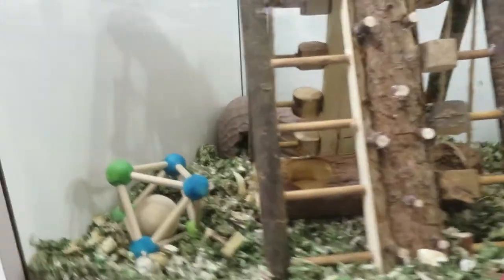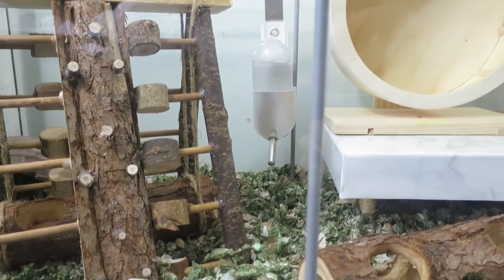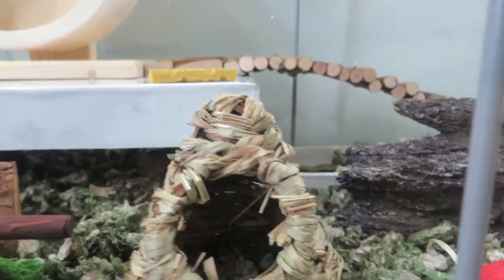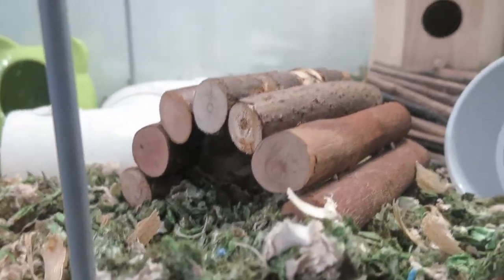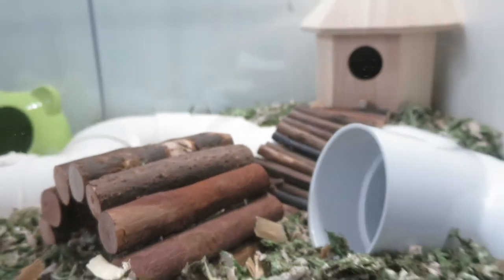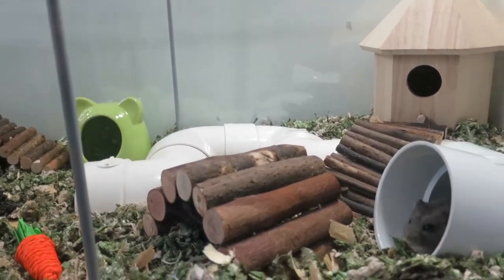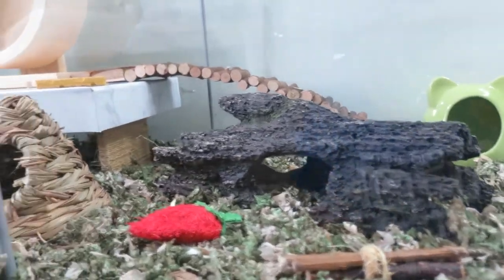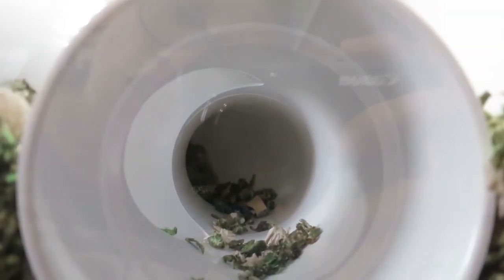Hamster Cage Tour: Mochi New Set Up!!!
Hello Everyone Here Is This Week Mango Monday Video, Hope You All Enjoy!